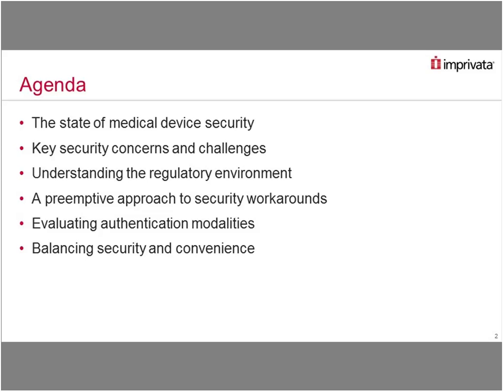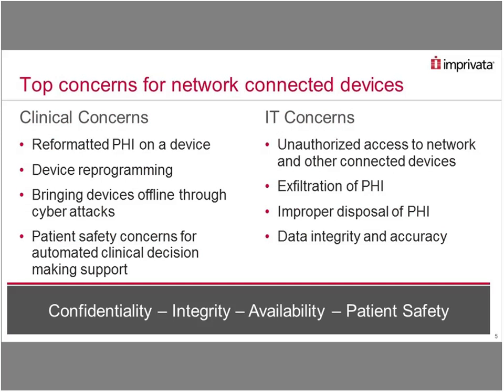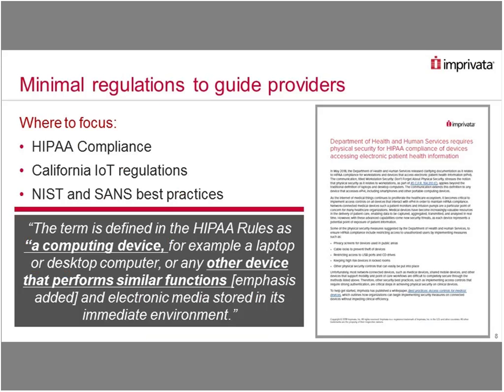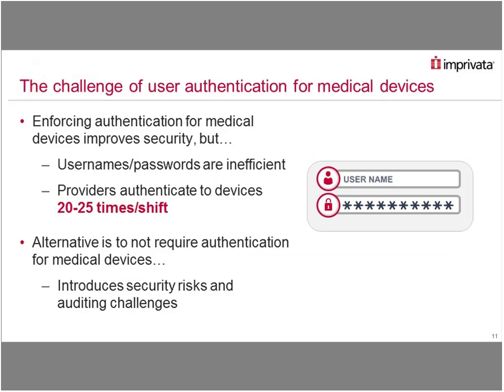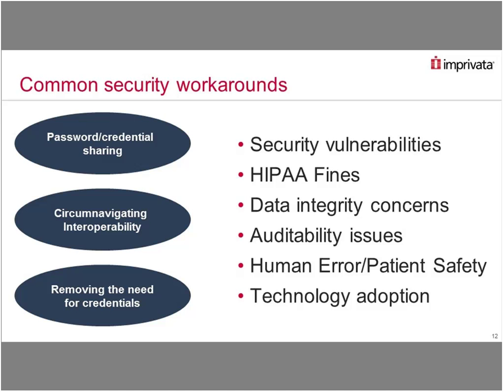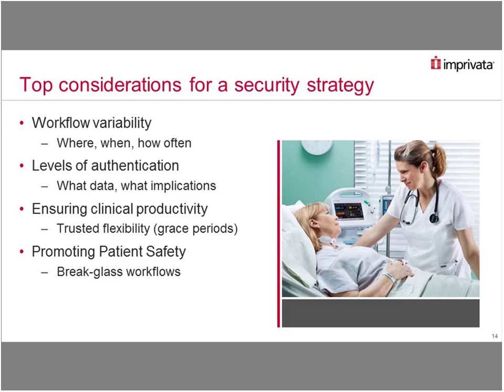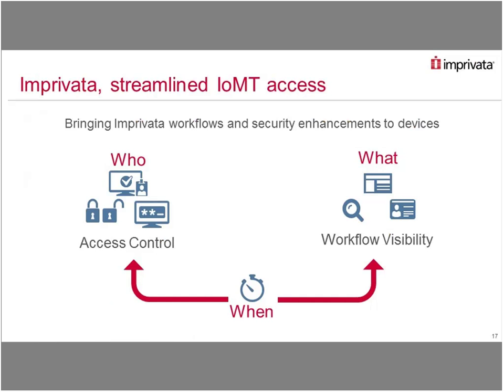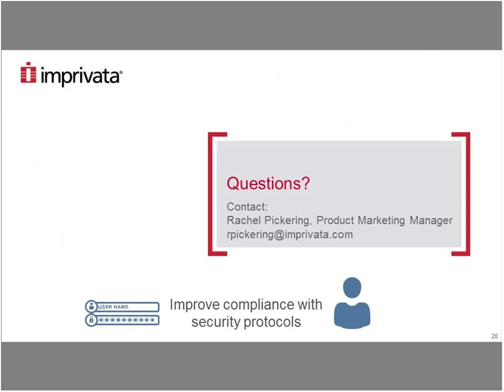Ensuring a successful access control strategy for medical devices